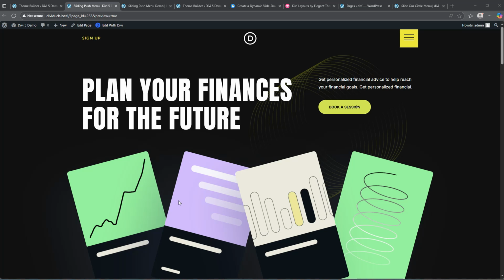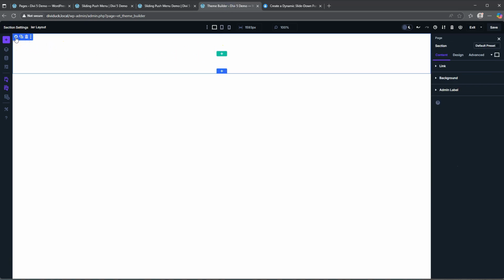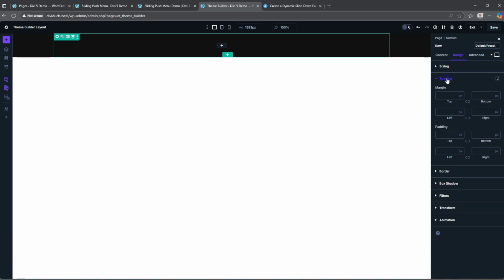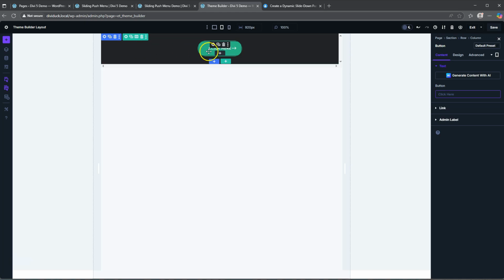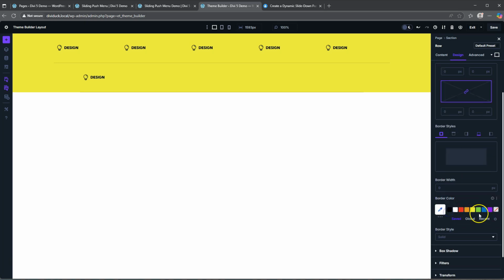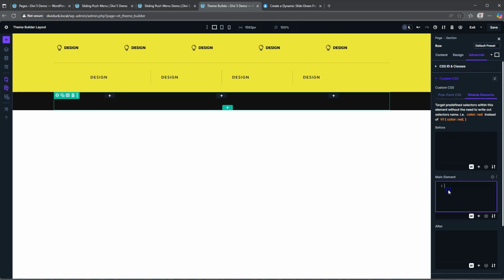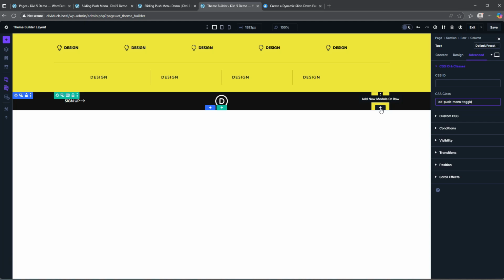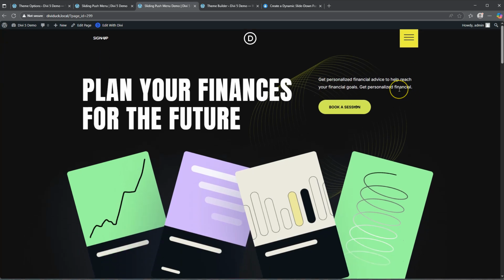Divi 5: Create a Modern Slide Down Push Menu in Divi (Hamburger Trigger)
Want to create an unforgettable navigation experience for your Divi 5  website? This video teaches you how to build a slide-down push menu that smoothly pushes your entire website content downwards to reveal a full menu from the top of the screen!

Forget typical overlay menus. With this tutorial, you'll learn how to implement a sleek hamburger menu at the top of your page. When clicked, it triggers a smooth, animated transition where your content is 'pushed' down, making space for your custom menu to slide gracefully into view from the top. This technique is perfect for a clean aesthetic and an engaging user experience, especially on mobile devices.

► In this video, you'll learn:

    How to design and integrate a custom hamburger menu trigger in your Divi 5 header.
    Structuring the hidden menu content using Divi 5 modules for your full navigation.
    Implementing the CSS and JavaScript to achieve the 'slide down' and 'push content' animation.
    Ensuring smooth transitions for both the menu and the pushed page content.
    Making your custom push menu fully responsive and functional across all devices.

Elevate your Divi 5 website's navigation with this dynamic and impressive slide-down push menu!